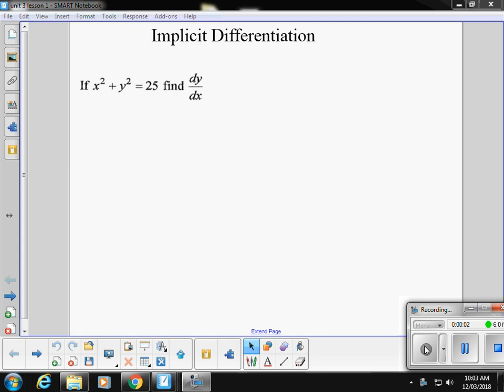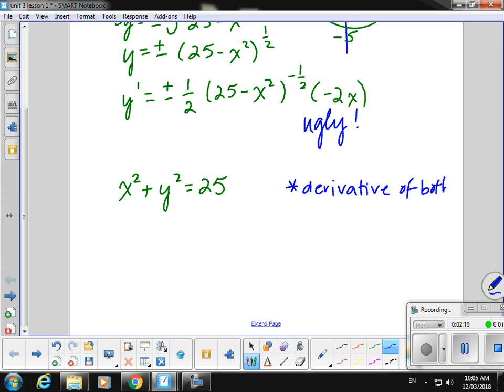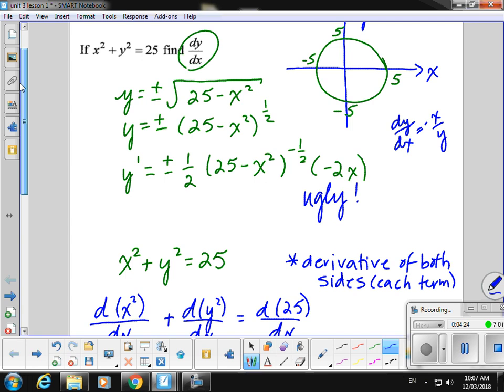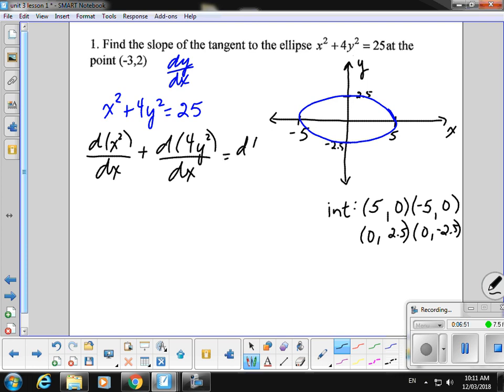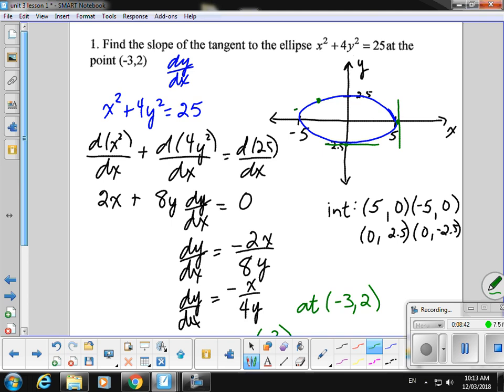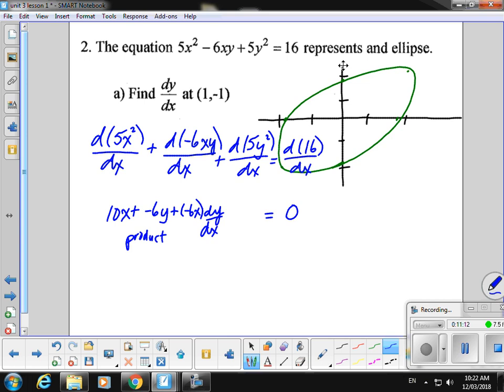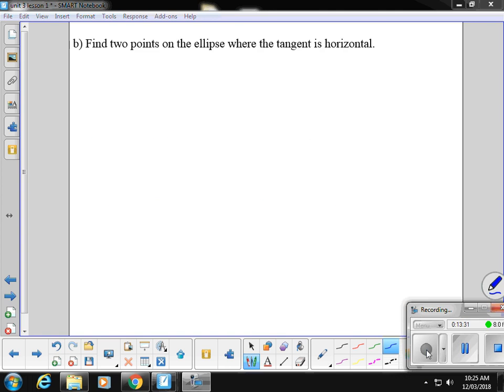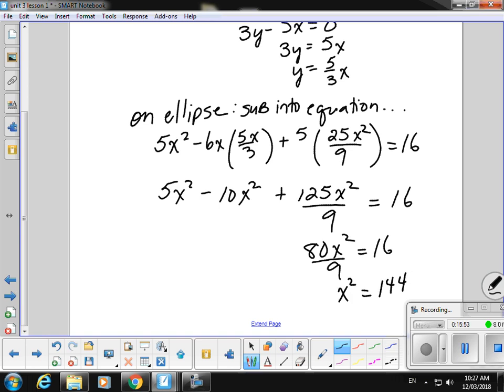Unit3 implicit differentiation